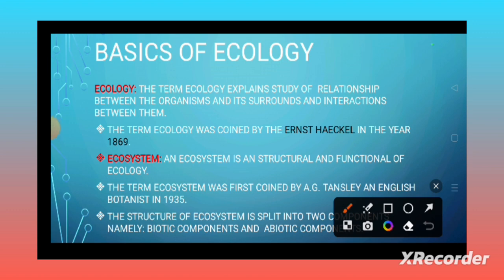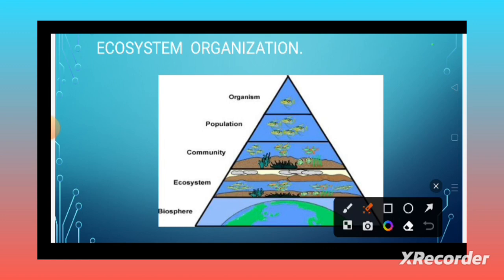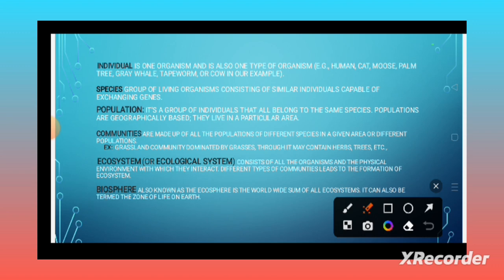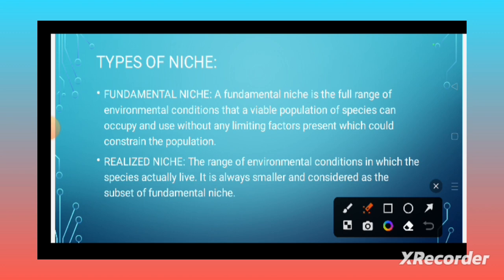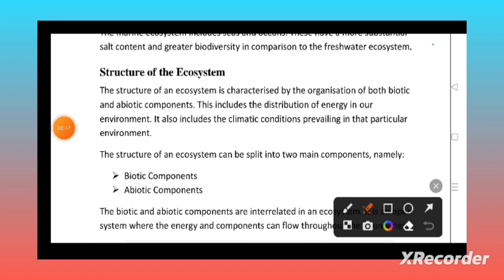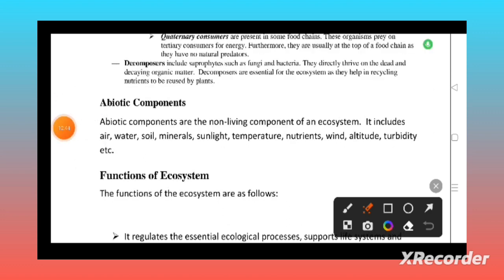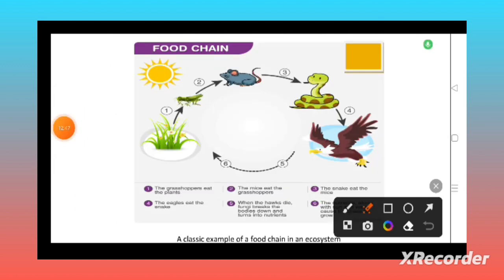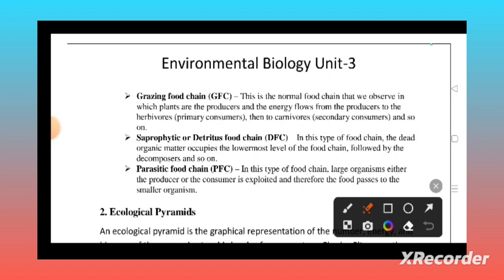🎯UGC NET/SET/ASRB NET - Basics of Environmental Biology .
I have qualified UGC NET/AP SET/TS SET in Environmental Science.
Join in telegram group so that you will get pyq's and important information and links regarding UGC NET.